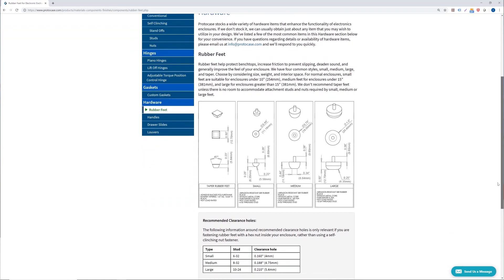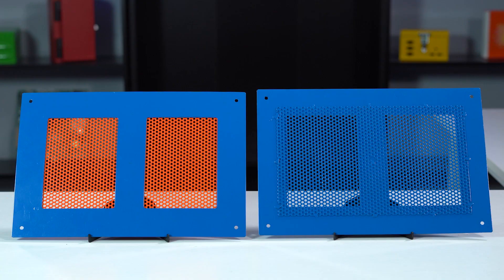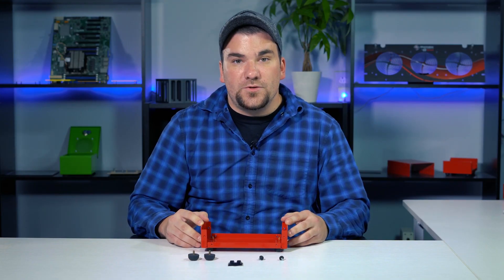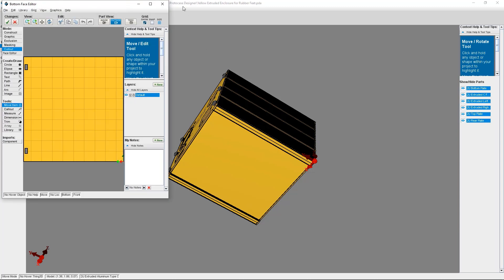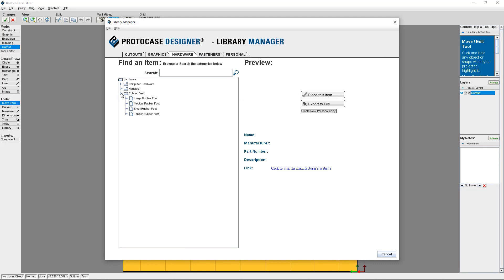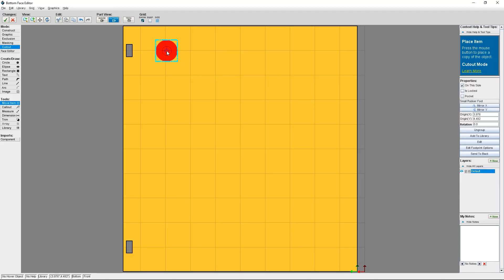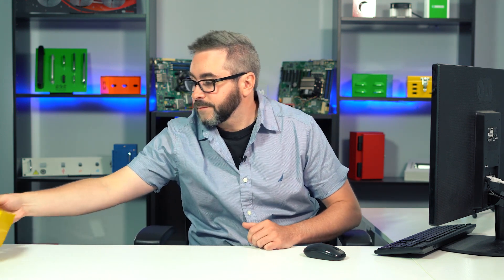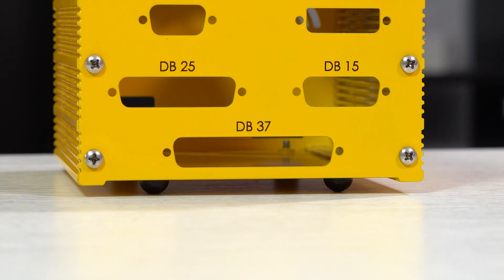Proto Tech Tip - Adding Rubber Feet in Protocase Designer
This week, Chris shows you how to add rubber feet to your custom enclosure design inside Protocase Designer. Adding rubber feet to your design will elevate your enclosure to help with ventilation from your components, and also serve a purpose for space. Rubber feet also prevent your enclosure from sliding around on a tabletop – as well as prevent tabletops from being scratched.